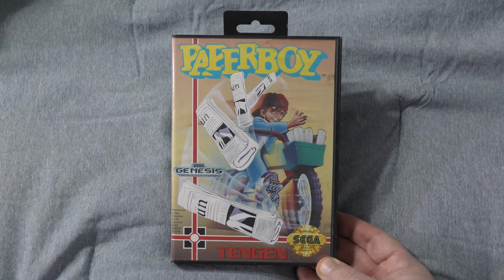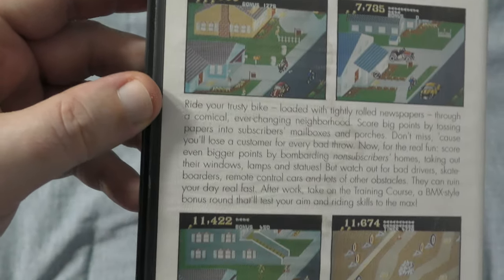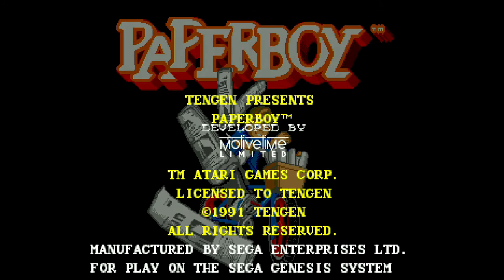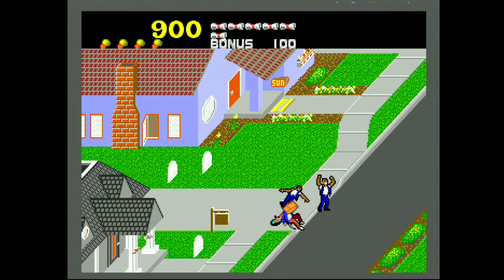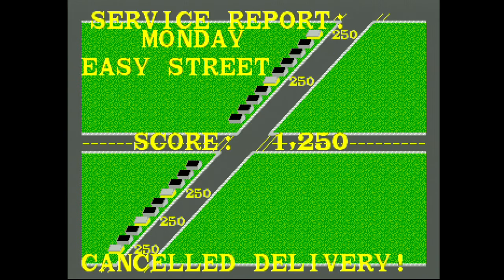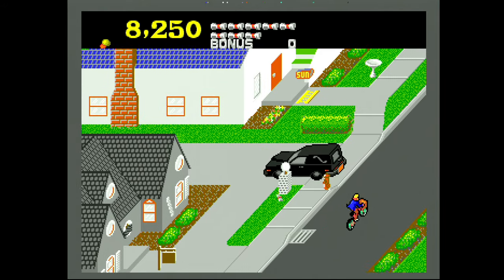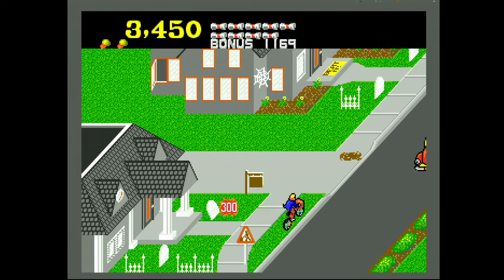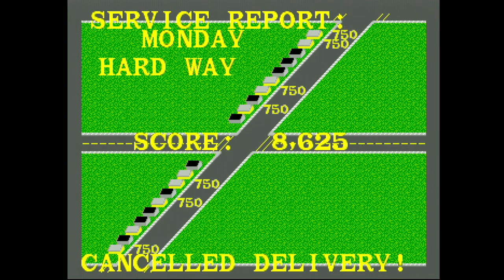Paperboy (Sega Genesis) - Zilog and Moto #136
Well, it's Paperboy time again on Zilog and Moto, and thankfully, there's no Paperboy for the Sega CD or 32X I have to worry about.  I shouldn't complain too much, as it's certainly not all bad, and this port of the game is certainly a step up from the Master System version, but at the end of the day, it's still Paperboy, and depending on your thoughts on the arcade game, that may not be a good thing.  Take a look, or ride, if you will, just mind the dogs, cats, tires, burglars...on second thought, just avoid everything.